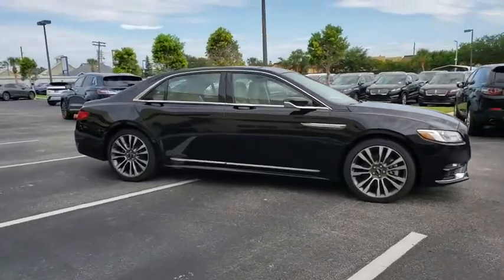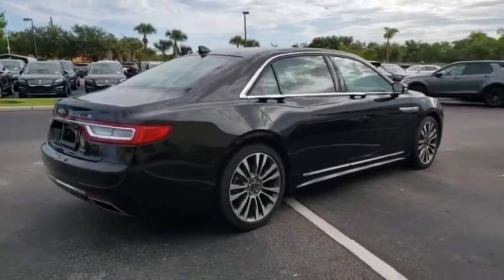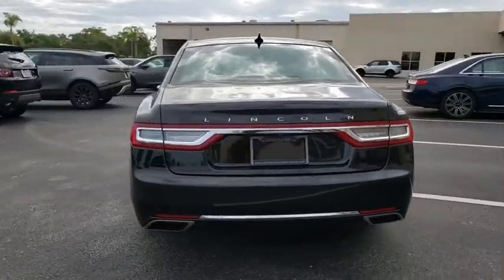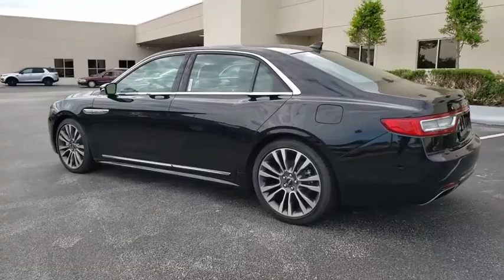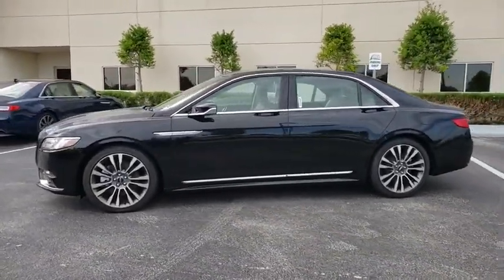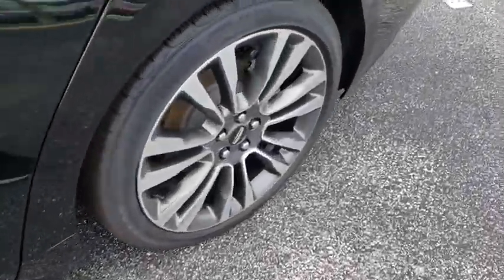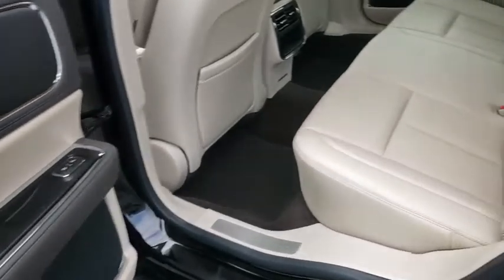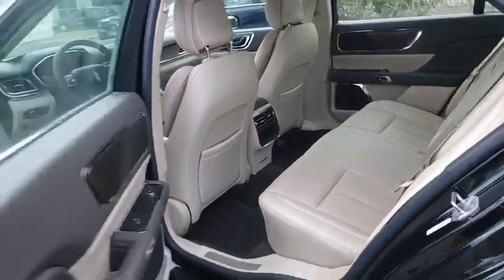2019 Lincoln Continental Titusville, Vero Beach, Melbourne, Viera, Merritt Island, FL 190200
Infinite Black Metallic New 2019 Lincoln Continental available in Merritt Island, Florida at Island Auto Group. Servicing the Titusville, Vero Beach, Melbourne, Viera, FL area.

1850 E Merritt Island Causeway